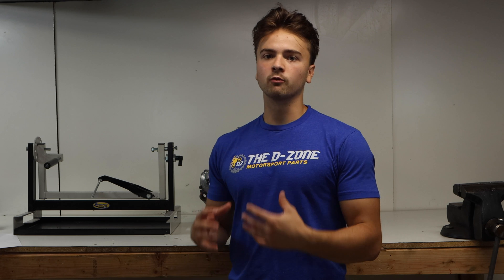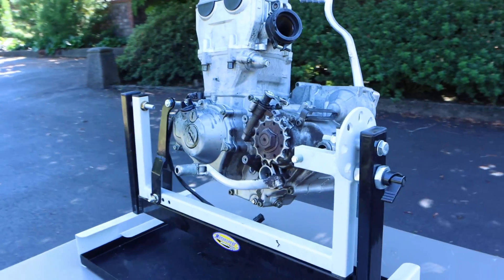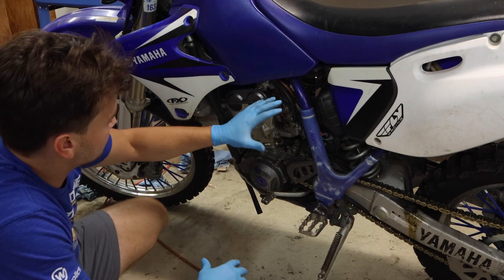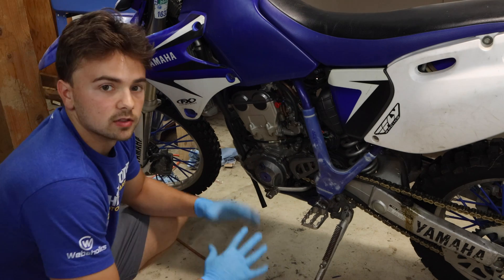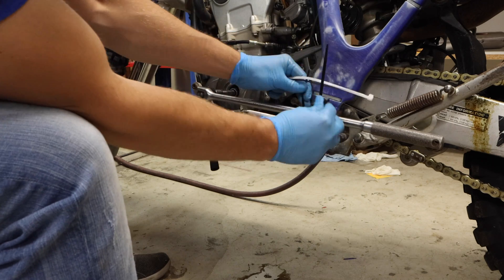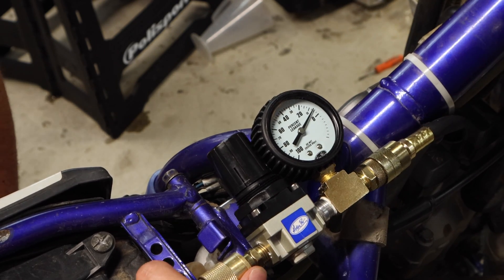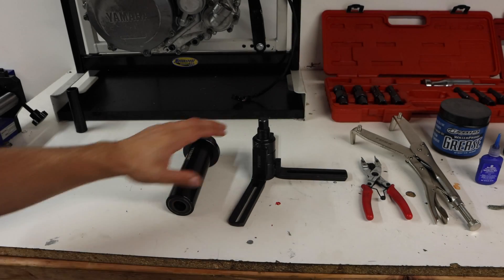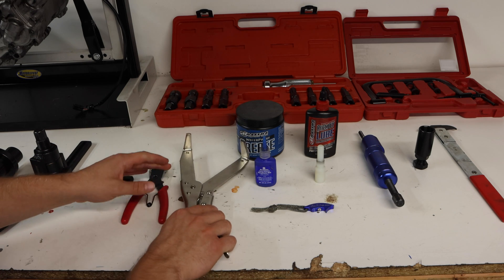Complete Four Stroke Engine Rebuild - Everything You Need to Know Prior to Tear-down! Part 1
This engine rebuild series is going to completely cover the process of diagnosing a YZ450F four stroke dirt bike engine, the teardown process, as well as the rebuilding process. In Part 1 we are going to be covering what you need to check to see if your four-stroke engine needs to be rebuilt. This includes obvious signs as well as doing some in-depth testing such as a leak down test. We also go over the tools that you will need in order to efficiently complete the rebuild. And finally, we go over A few very common questions pertaining to engine rebuilds.

Time Stamps:
Overview of the series: 00:24
Leak down test: 03:23
Tool overview: 10:05
Frequently asked questions: 16:19